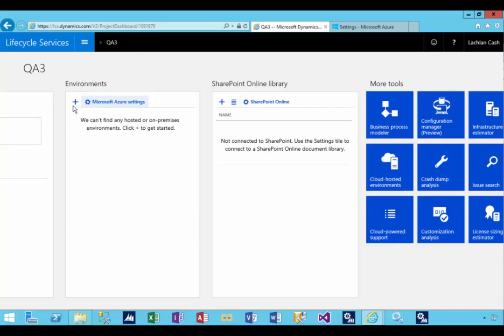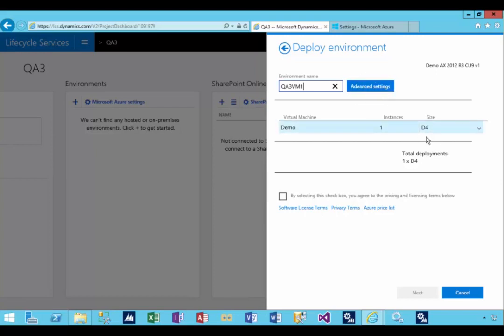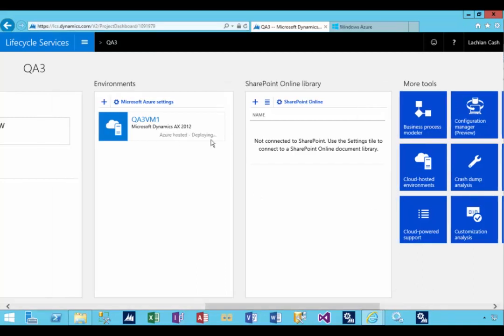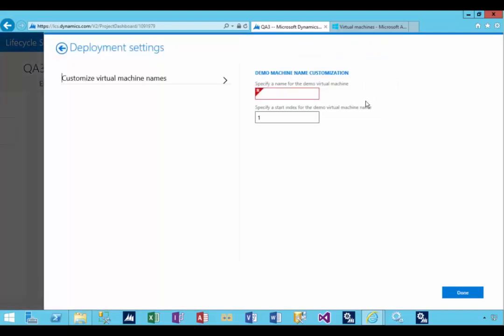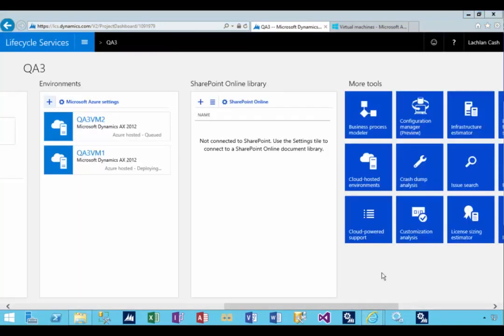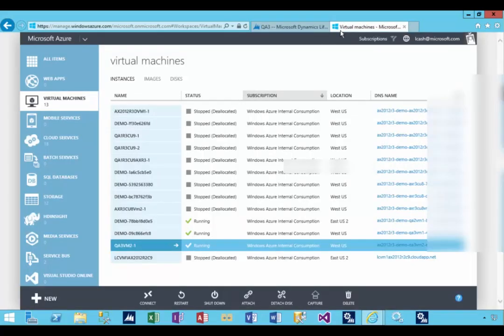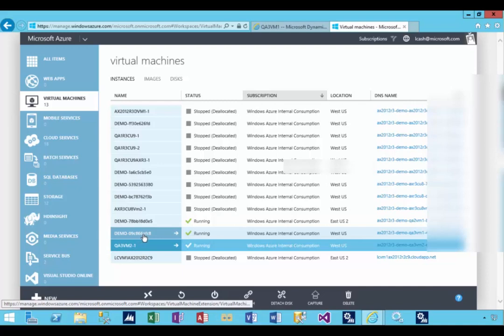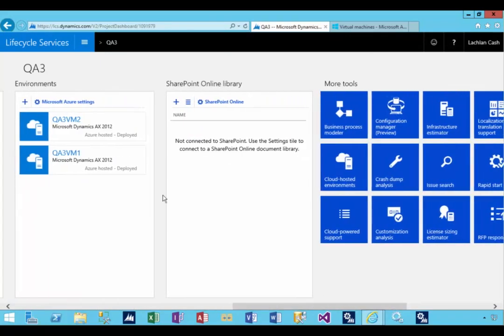How To Rename Your Azure Demo VM Environment From Lcs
Just thought I’d share this if you create a lot of demo VMs from the LCS deploy experience. There is an advanced button when you create the VM so you can give it a more meaningful name when viewed in the Azure management portal. Here is a quick walk through of creating 2 VMs one without specifying a name and the second specifying a name through the advanced setting.